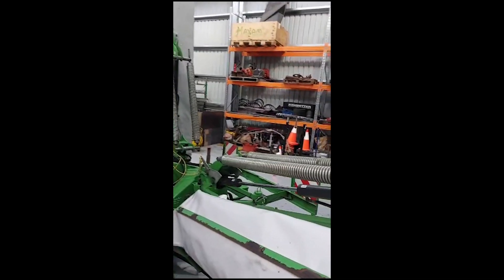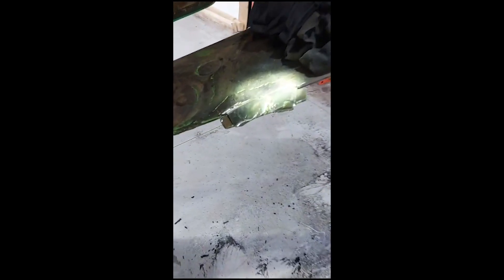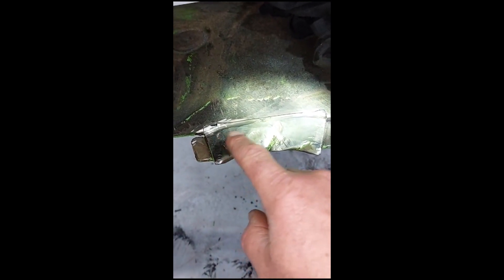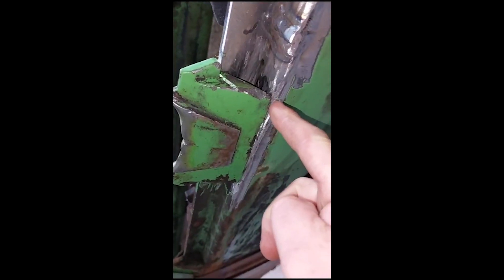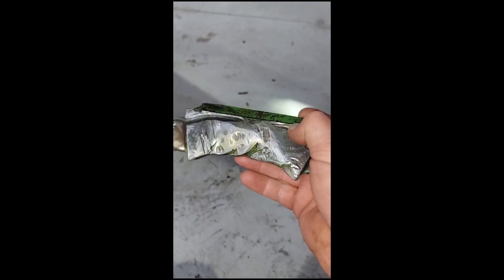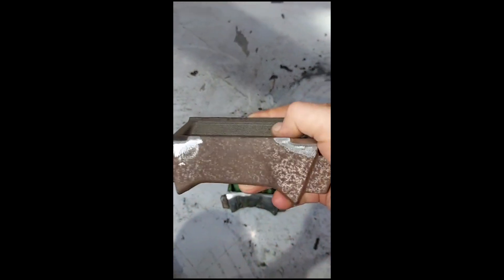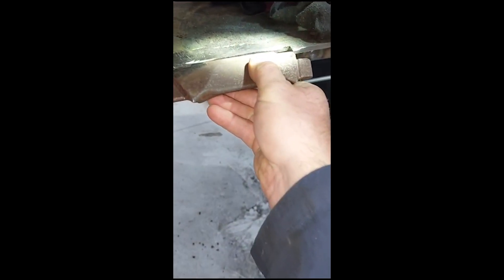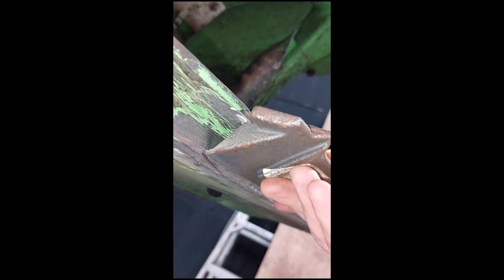How to replace the small wear plates on the SaMASZ PerfectCUT Cutterbar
This video shows how to replace the small wear plates between the discs on the SaMASZ PerfectCUT Cutterbar - you may not of even known this was a wear plate!
This is just another one of the brilliant design features behind the SaMASZ Cutterbar - where this wear plate is placed is subject to a lot of potential abuse, so if damaged there, instead of having to replace the whole cutterbar, simply replace these wear plates, brilliant!
Want to know more about SaMASZ? Contact FarmShop